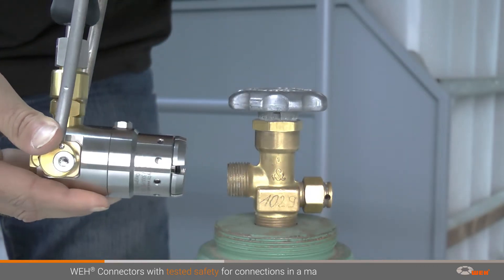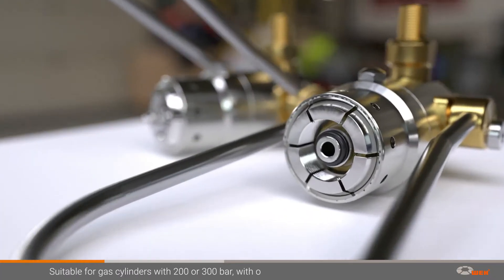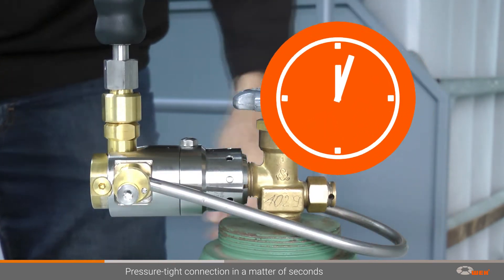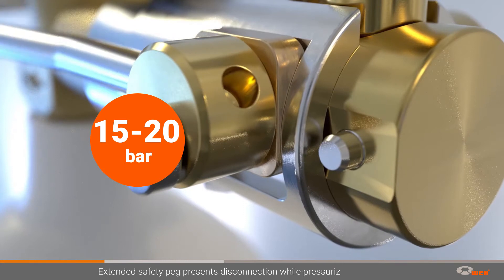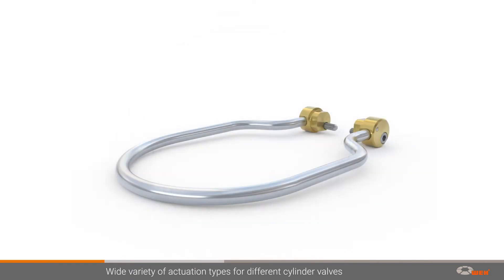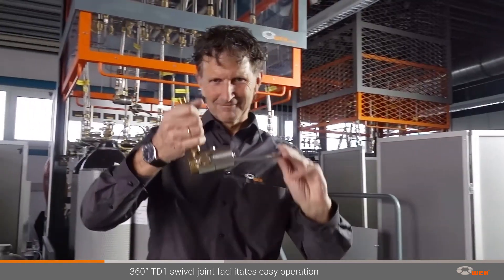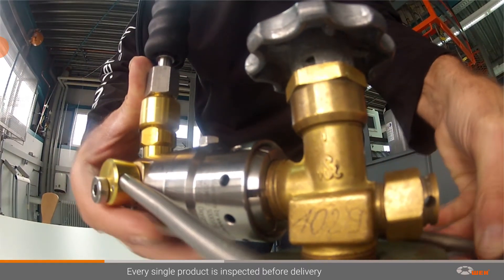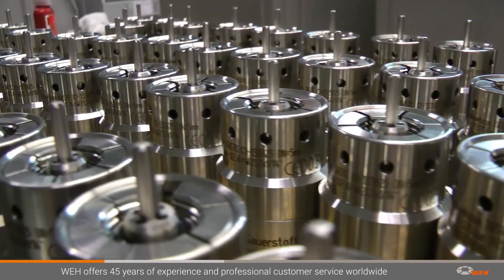WEH® TW57 Connectors for filling of gas cylinders with male thread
Major international gas filling companies have opted for WEH Filling Connectors for the filling of gaseous media for many years.
WEH TW57 Connectors create secure and pressure-tight connections on gas cylinders with male threads. They are available for cylinders with or without a residual pressure valve, and are designed for a nominal pressure of 200 or 300 bar. Gas cylinders are equipped with a wide variety of cylinder valves, including protection caps in some cases. That’s why a broad selection of actuation types is available for the connectors. The WEH Connector is equipped with the right operating loop, lever or wire rope for your application, according to your requirements.